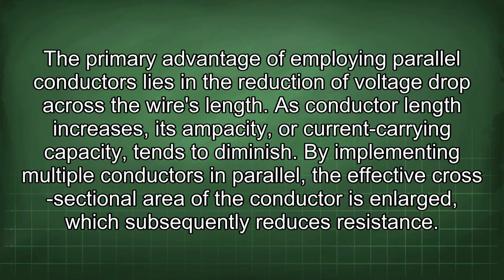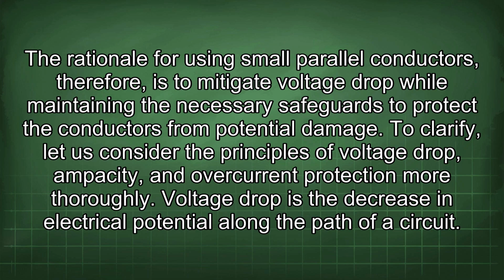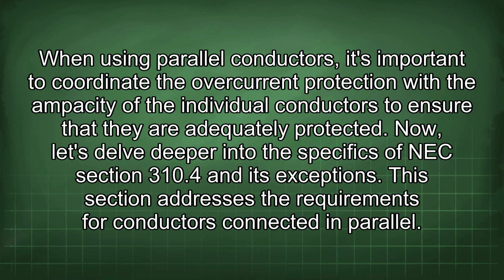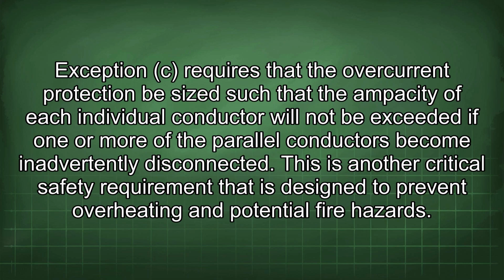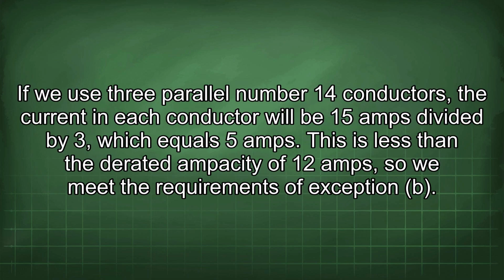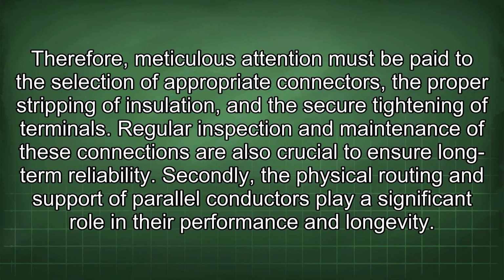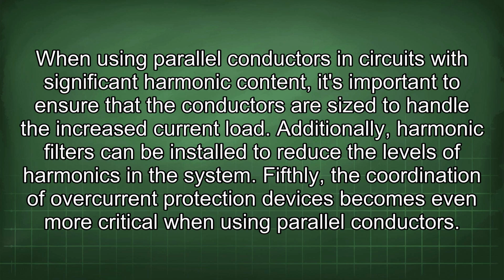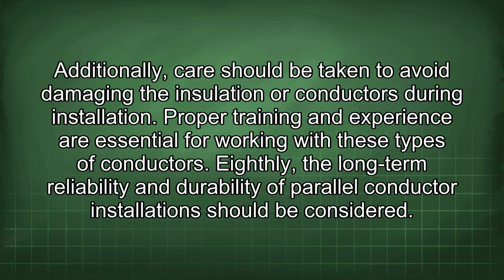Parallel Conductors NEC 310.4 Exceptions Explained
Learn about the exceptions in NEC section 310.4 for parallel conductors and why they are important for safety. We will discuss voltage drop, overcurrent protection, and conductor ampacity. This explanation will help you understand the NEC requirements.